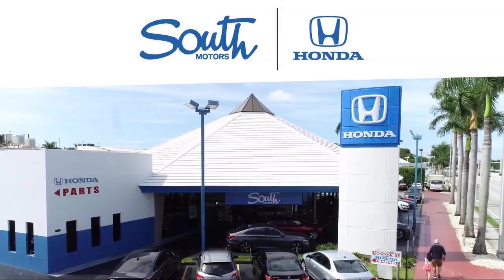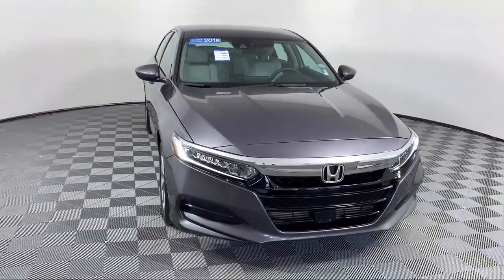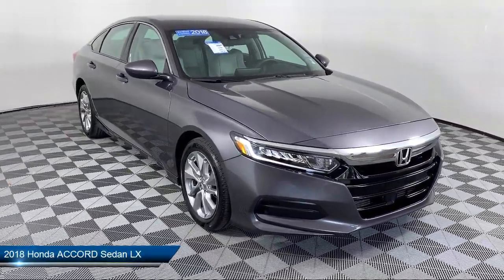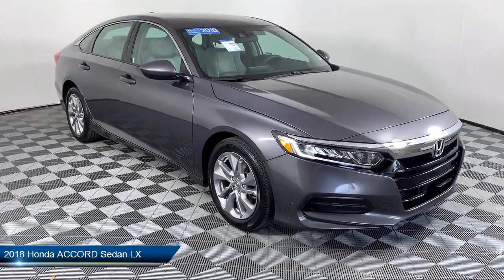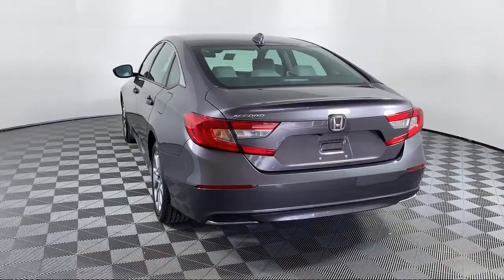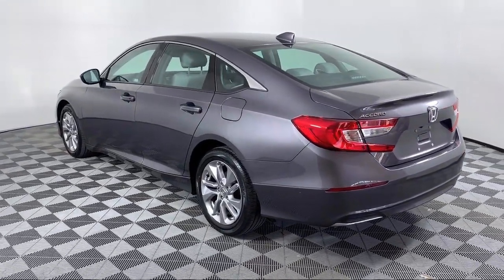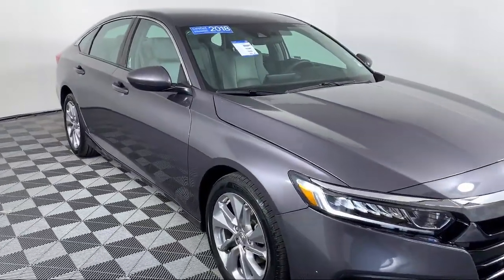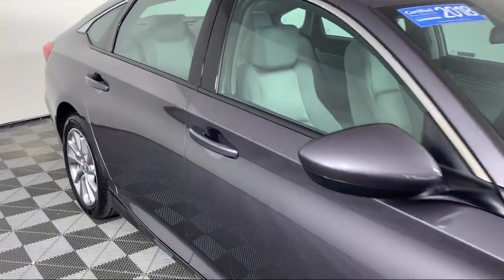2018 Honda ACCORD Sedan LX For sale in Miami Pinecrest Kendall Palmetto Bay Cutler Bay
2018 Honda ACCORD Sedan LX Stock Number: JH9445 Vin:1HGCV1F16JA240347.